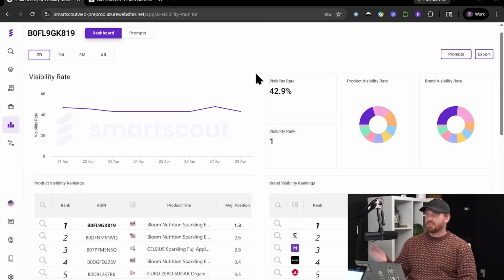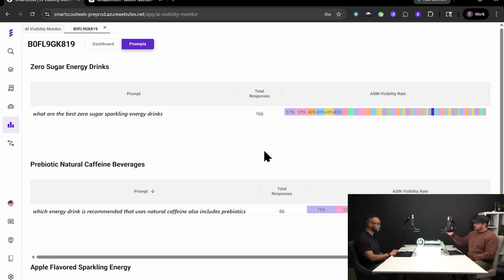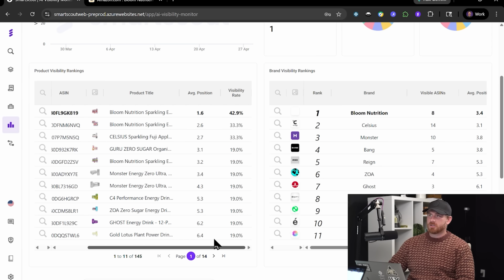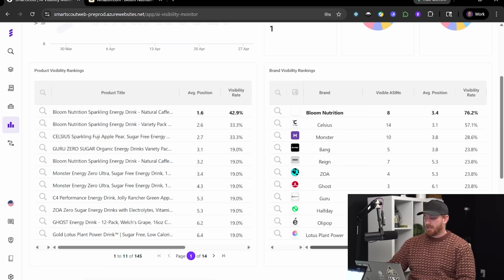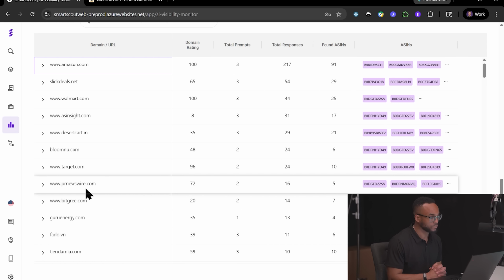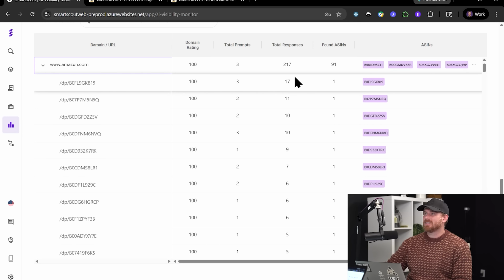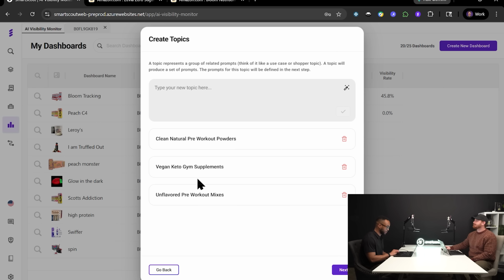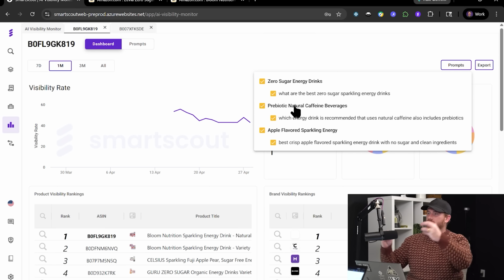Will ChatGPT Recommend YOUR Product?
ChatGPT is becoming a product discovery engine, and most ecommerce brands are not prepared for it.

In this video, Caj sits down with Josh from SmartScout to break down AI Visibility Monitor, how LLMs are recommending products, and what the “AI shelf” means for Amazon sellers and ecommerce brands moving forward.

They cover:
- How ChatGPT chooses products
- Why AI visibility matters now
- Citation sources and AI SEO
- What brands can do to improve AI recommendations
- The future of ecommerce search

The real opportunity is understanding this shift before everyone else catches up.

🤝 The Wholesale Accelerator
Accelerate your Amazon wholesale journey with a 21-day bootcamp, full 8-module course, expert guidance, and community support. This is the quickest path to your first wholesale PO.

Software & Services We Use

🟪 Smart Scout - The best tool on the market for brand research for your wholesale business. Also has a great UPC Catalog Scanner.

📊 Seller Snap - The #1 AI based repricer on the market.

🔹 Sellerboard - Track profits, monitor KPIs, and get high level numbers for your Amazon business at a glance—all in one intuitive dashboard.

🟠 SellerAmp SAS - Sourcing Analysis Simplified. Quickly and easily answer the questions: Can I sell it? Does it sell? Is it profitable? Get a Free 2 week trial.

⚖ Ecombalance - An affordable Bookkeeping company that specializes in ecommerce. Get 1 month of free bookkeeping

📦 Boxem - The faster, simpler, and easier way to send Amazon FBA shipments.

🫱🏾‍🫲🏾 FREE Brand Partnership Guide The best way (we’re biased) to sell on Amazon right now is to partner directly with brands. This guide shows you our strategy for locking in exclusive Amazon contracts with brands.

🔎FREE Wholesale Sourcing Guide - We often get asked, "what should I look for in a product?" Here’s a link to our guide & criteria for sourcing product catalogs.